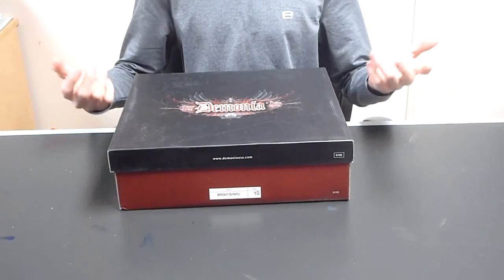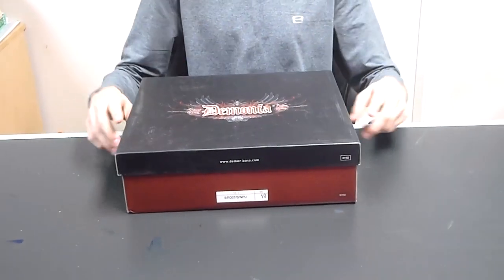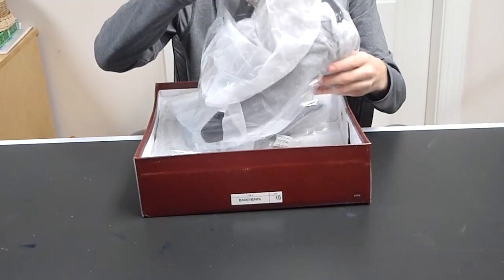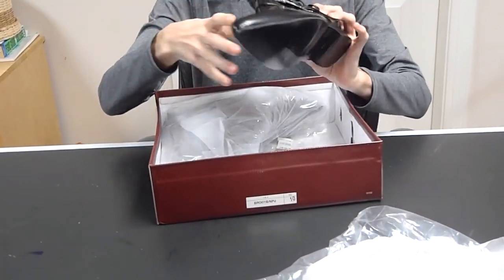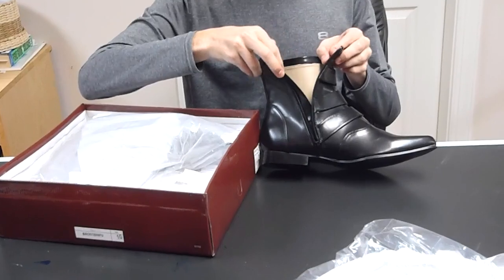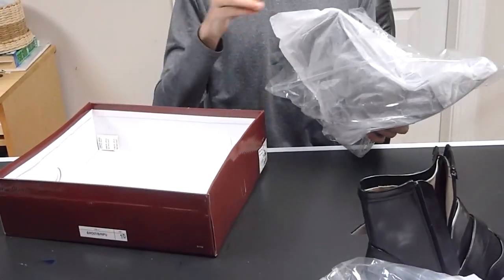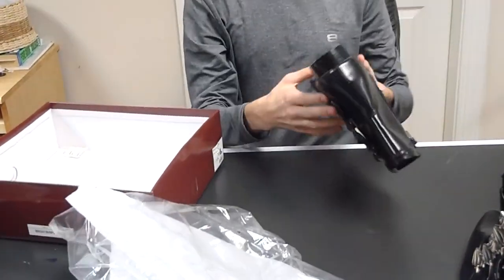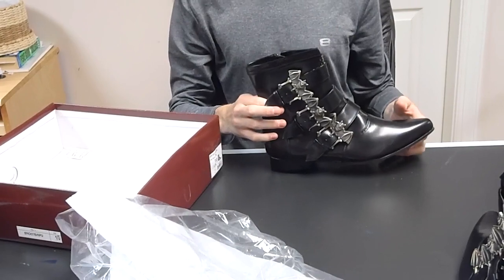Demonia Bat Brogue Boots Unboxing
In this video, I unbox my new pair of boots, a set of Demonia Bat Brouge's 07 mens size 10.